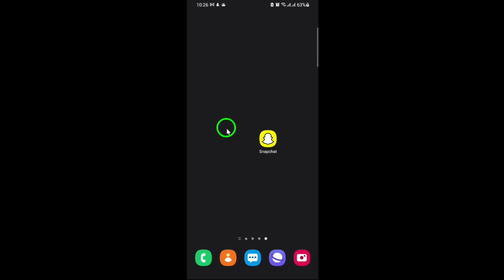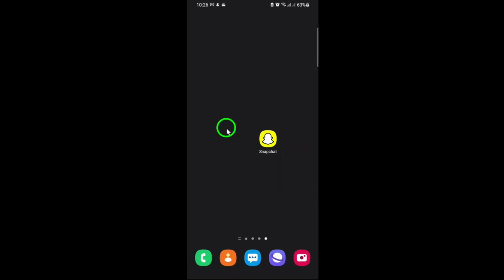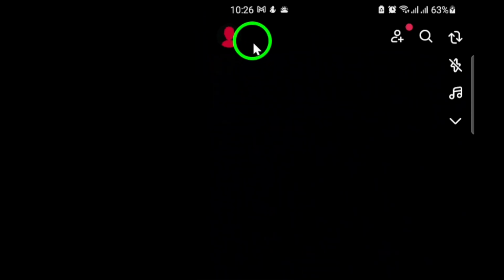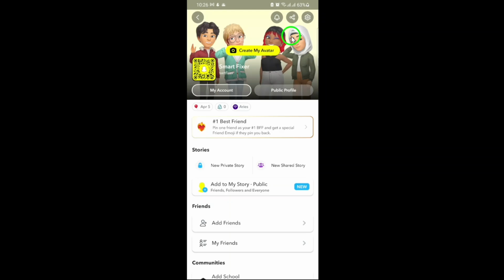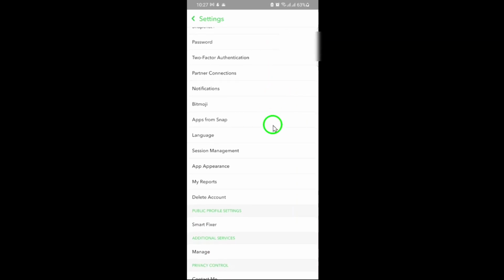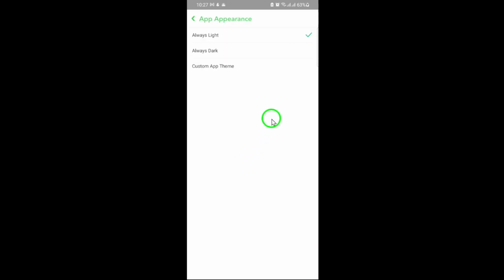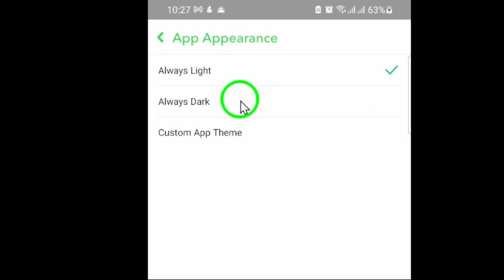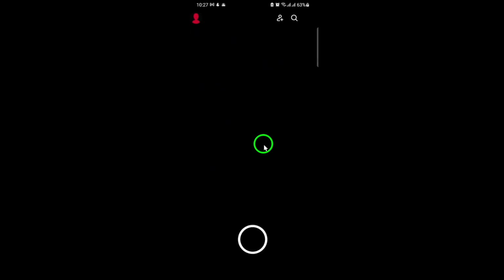How To Enable Dark Mode On Snapchat (Updated)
Learn how to enable Dark Mode on Snapchat with this updated guide! Dark Mode enhances your app's appearance, reduces eye strain, and offers a sleek design for nighttime use. Follow these simple steps to switch to Dark Mode:

1. Open the Snapchat app.

2. Tap your profile icon in the top-left corner.

3. Tap the gear icon in the top-right corner.

4. Under "MY ACCOUNT," tap "App Appearance."

5. Choose "Always Dark" and confirm your selection.

Enjoy using Snapchat in Dark Mode!P

Chapters:
00:00 Intro
00:12 Soultion
01:05 Outro